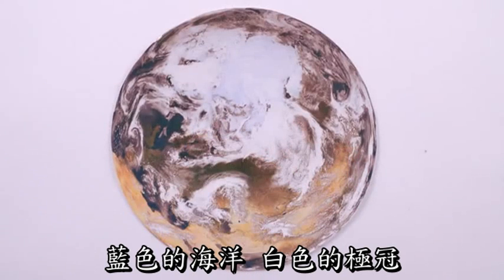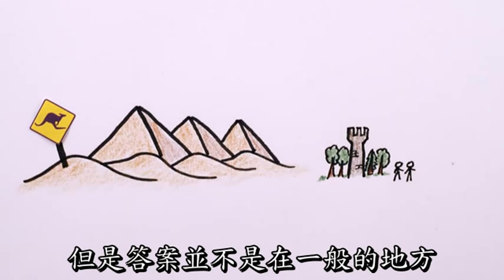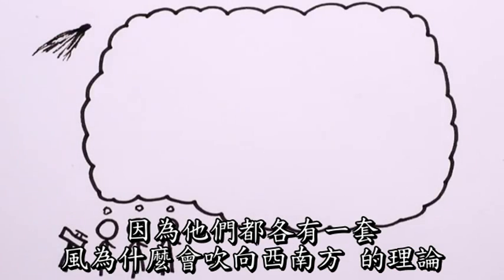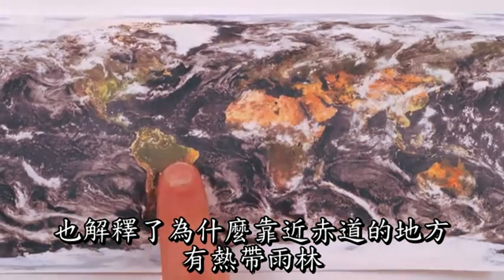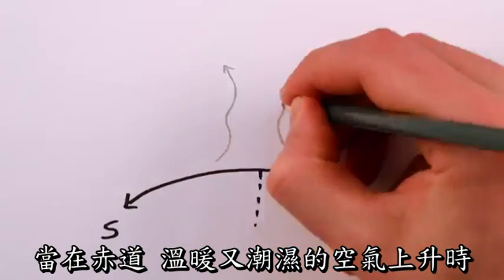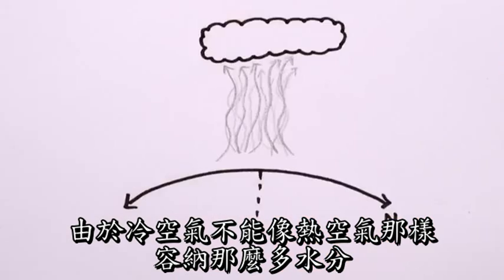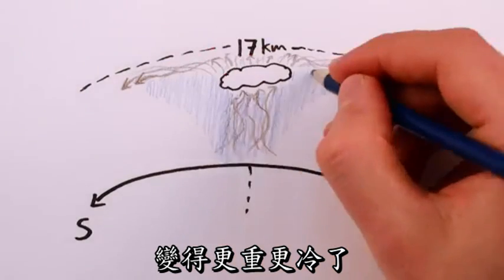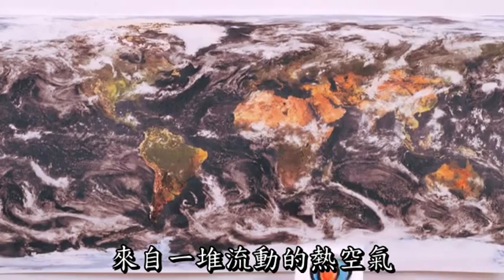【一分鐘愛地球】為什麼會有沙漠？-【木瓜貓】翻譯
翻譯影片只供教學用途，所有影片裡的專利屬於MinuteEarth。